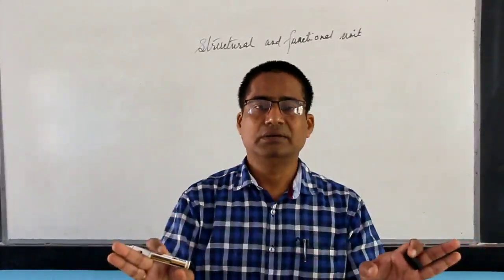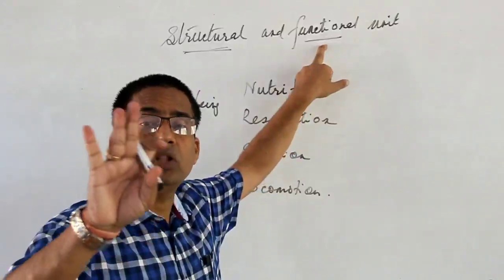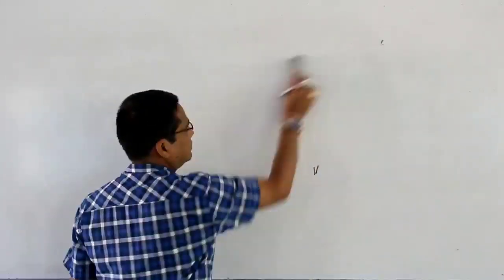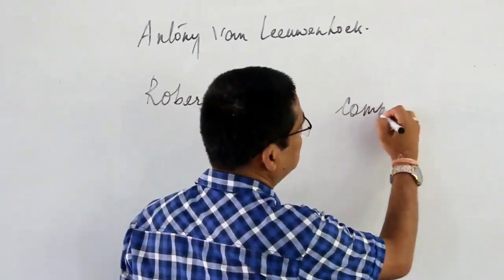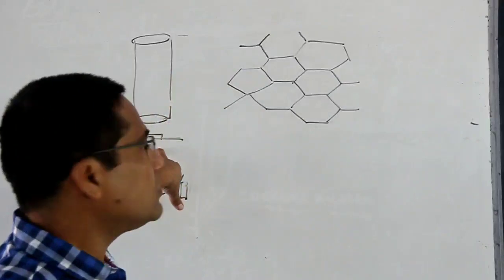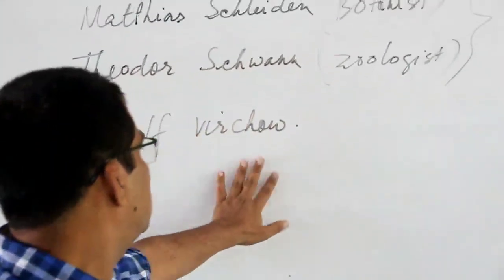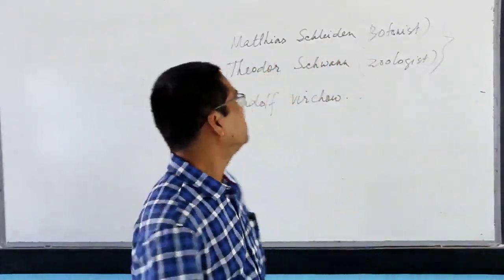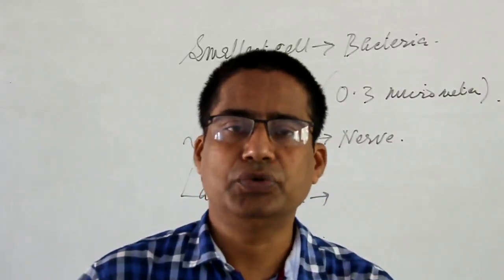Class 9 Biology Chap 1